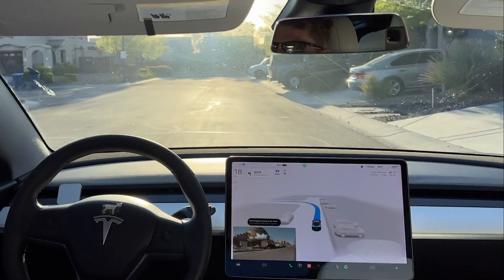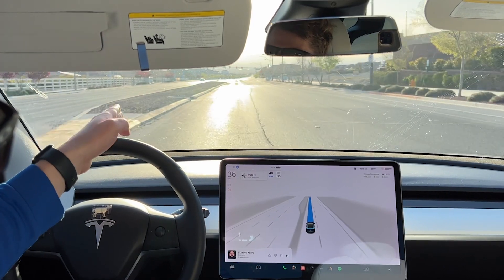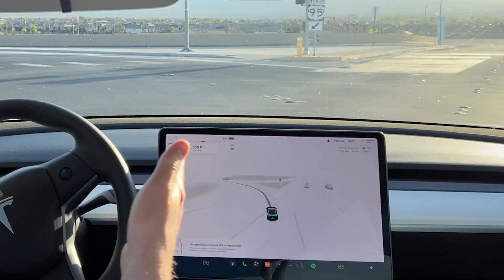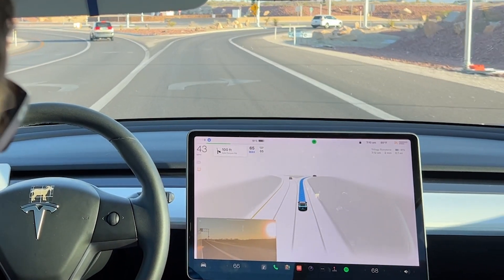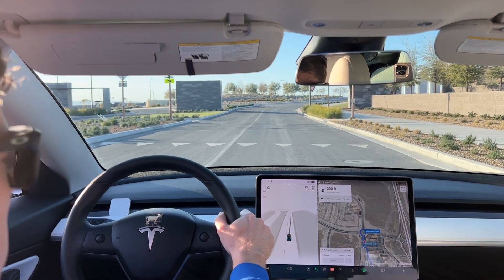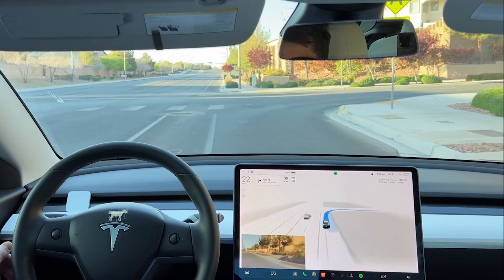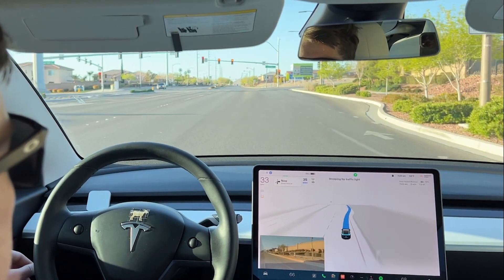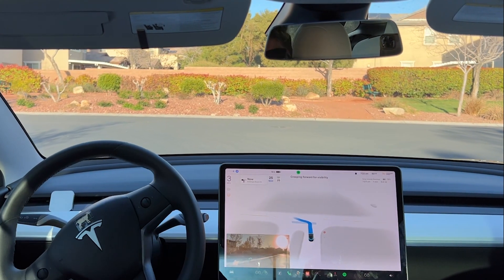FSD Beta 11.3.6 - Tests on Las Vegas Roundabout!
Another Tesla FSD Beta V11 update! This time I am testing V11.3.6 on the streets of Las Vegas and taking it through a new roundabout!

Products I Use:
Main Lens
Back up Lens
Car Mount
Trunk Hook
Frunk Hooks
Center Console Organizer